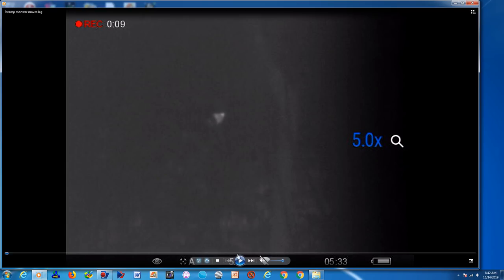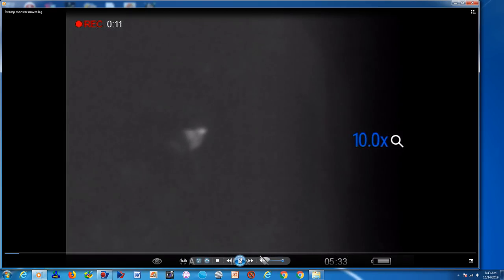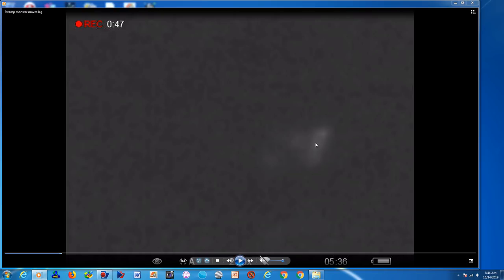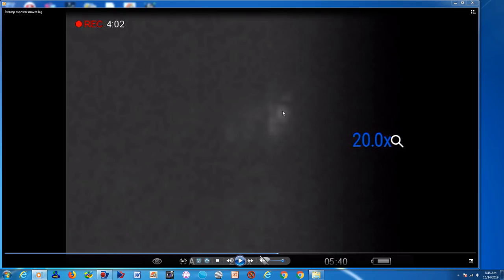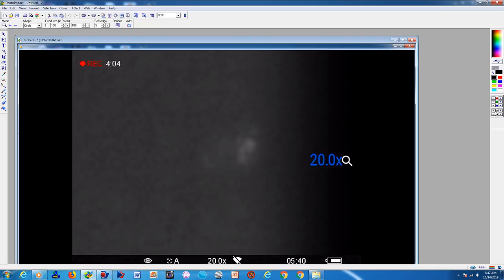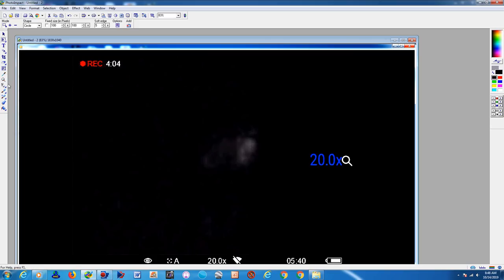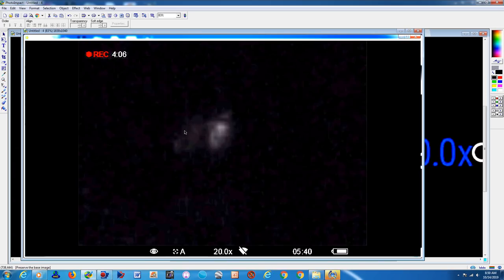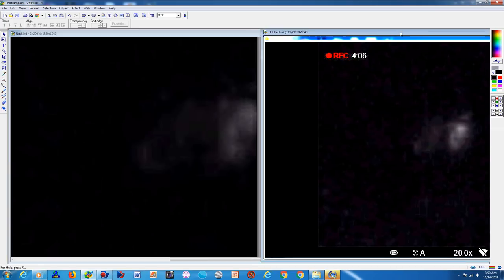M.K.Davis discusses a Honey Island Louisiana thermal video of a possible swamp monster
A possible thermal video of the infamous Honey Island Swamp Monster.